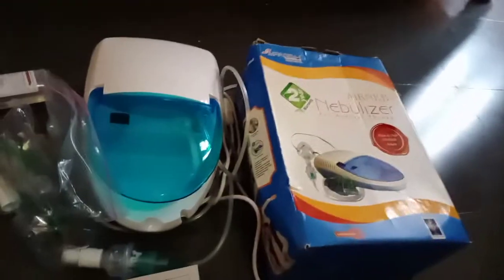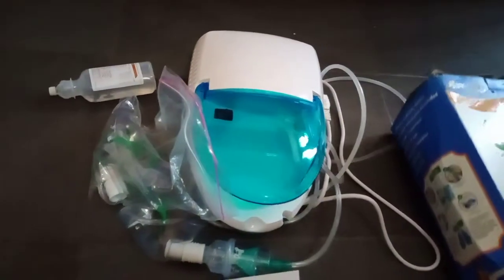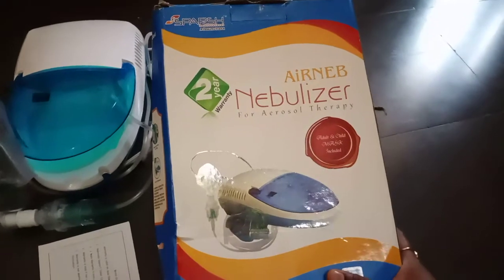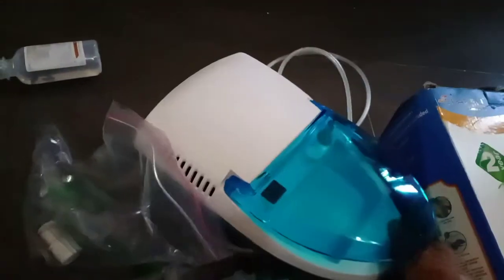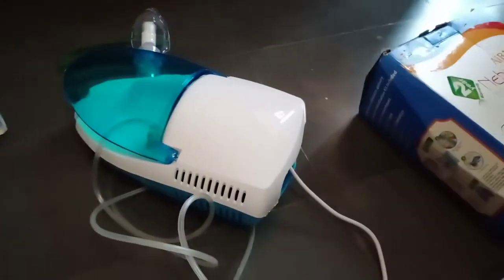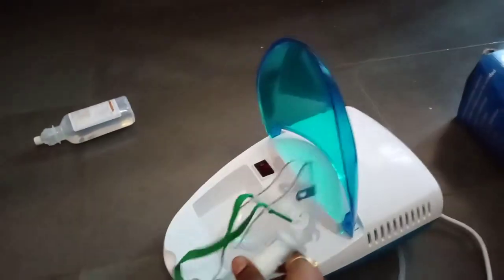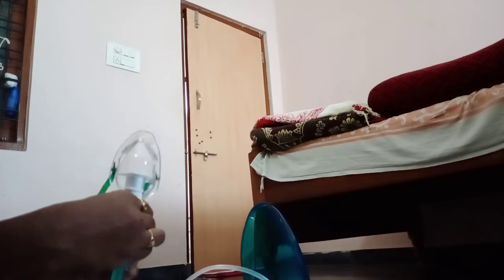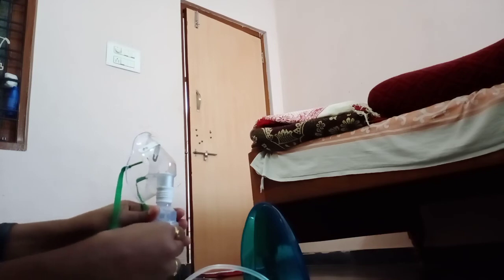Nebulizer uses & review at home for kids & adults